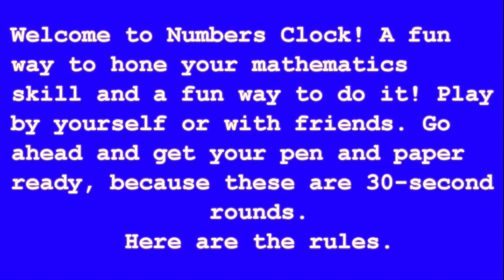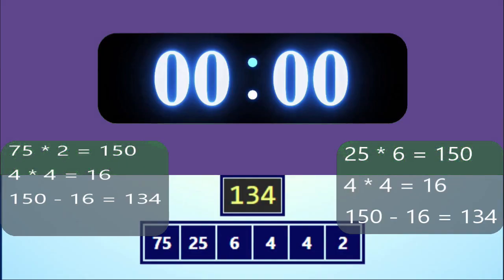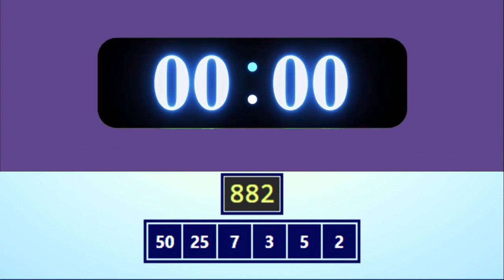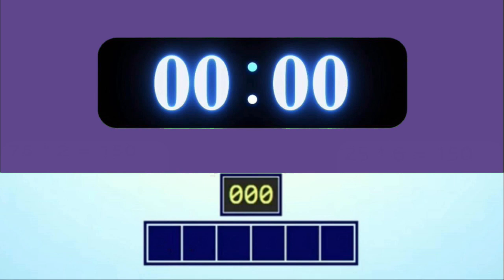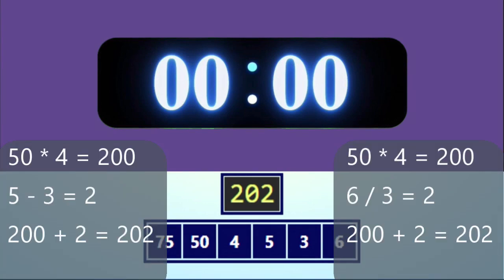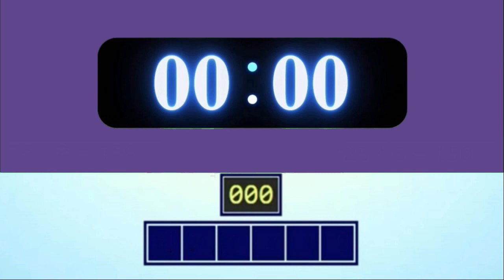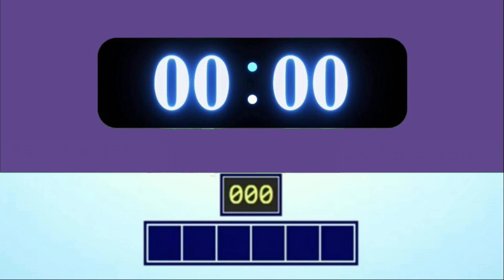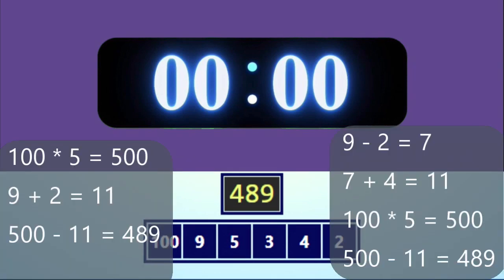Only 30 Seconds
A fun numbers game for you and your friends.

Each player has thirty seconds to try and reach the target number using any or all of the six numbers just once by means of any combination of addition, subtraction, multiplication and division. After the thirty seconds has elapsed the players declare how close they got to the target score.